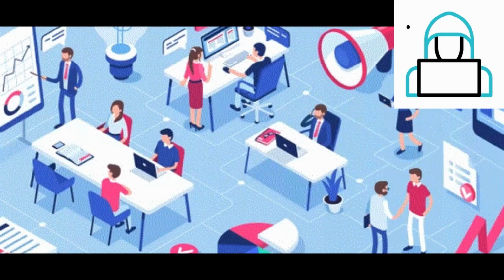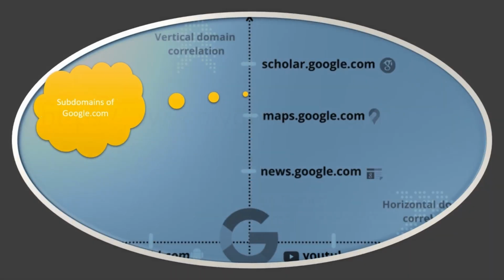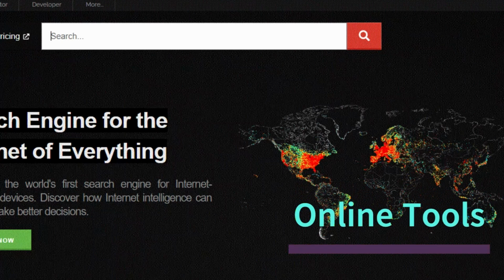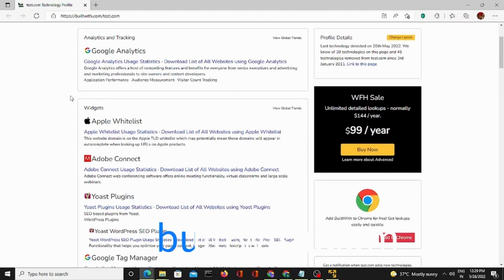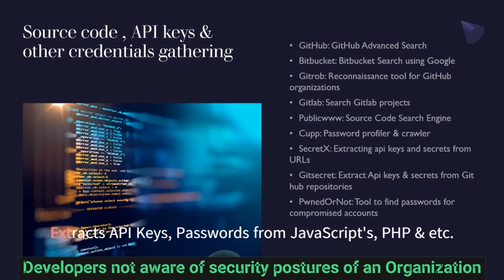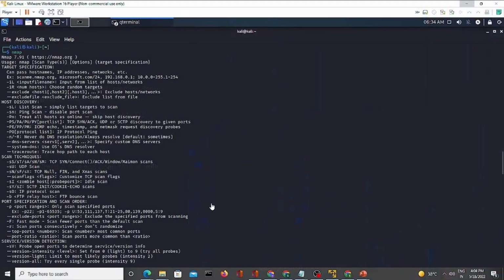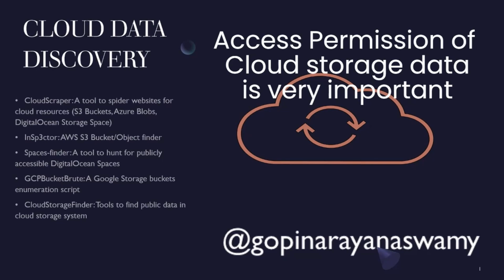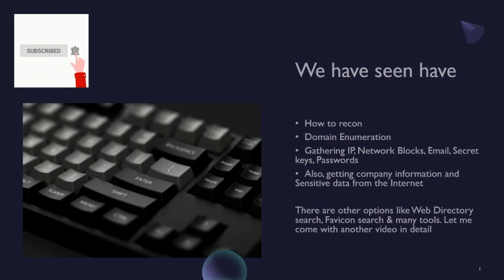Reconnaissance - Discovering Assets of an Enterprise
This video demonstrate how to gather information remotely from an organization. Including Domain enumeration, IP, Netblocks, Email, Cloud Storage enumeration, gathering other sensitive dat
As part of Cybersecurity ethical hacking, Reconnaissance is a first step to gather information on the target